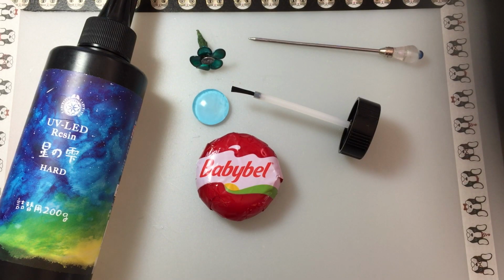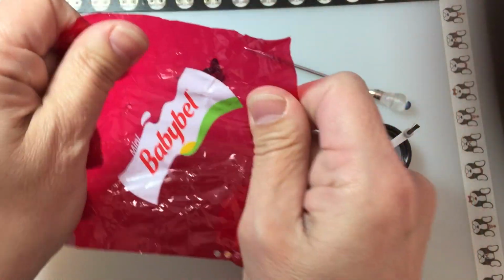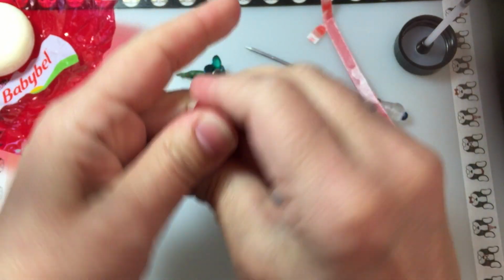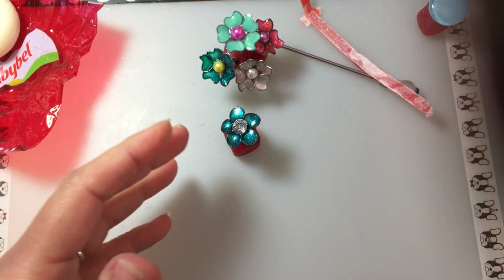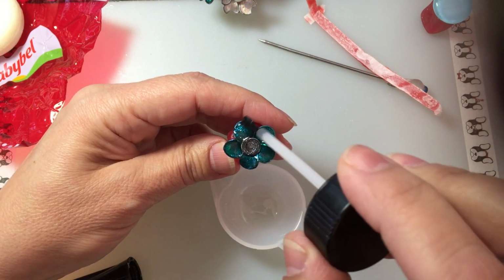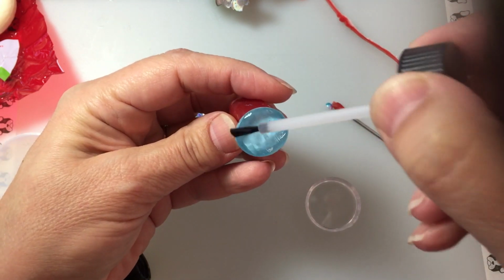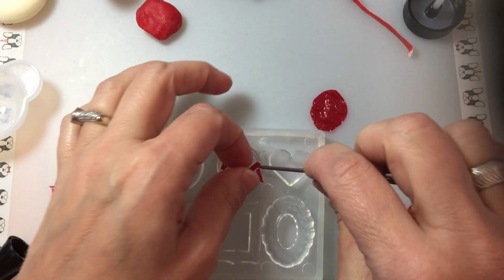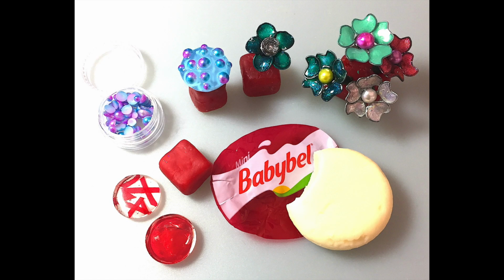How to Use Babybel Cheese with UV Resin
In this 'Resin-ating' with Jazzy video, I show you how to use the wax from Babybel cheese to create 'hands-free' pedestals for clear-coating your resin designs.
Check out our Etsy Shop for most of the supplies used in this video: (products ship from USA). Happy Creating!

Here is a link for the PADICO RESIN that I used in this video:

Written and produced by John Steel, Jazzy's husband.